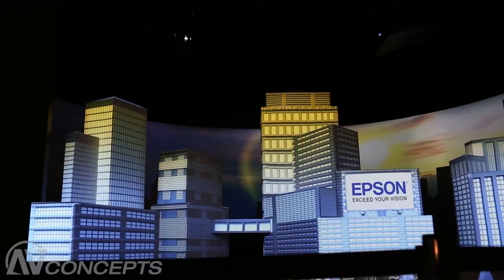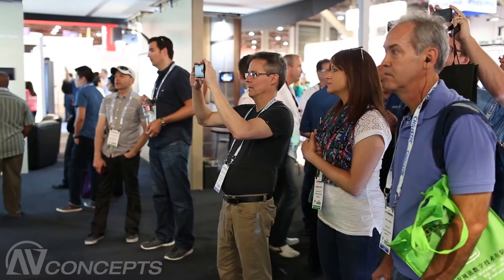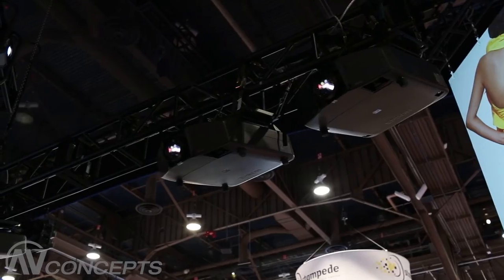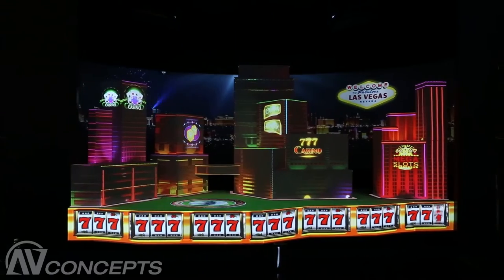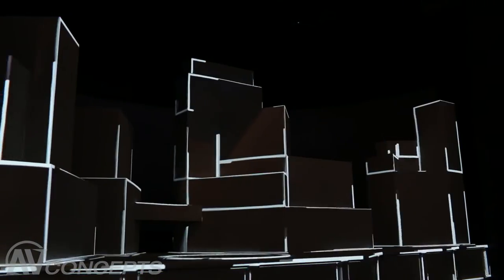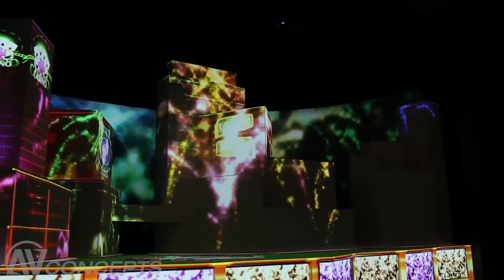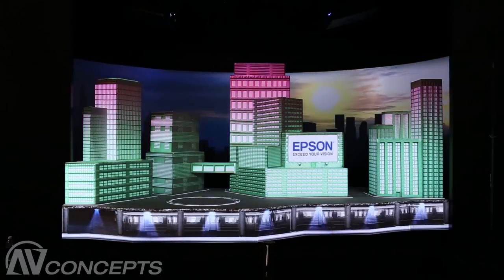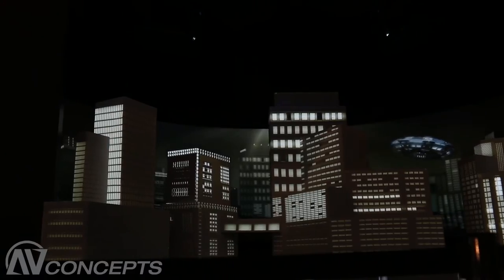Epson Projectors Showcased at infoComm 2014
Showcased at infoComm 2014, Epson Pro G and Pro Z series large venue projectors feature Image Mapping to create amazing eye catching, crowd gathering experiences.